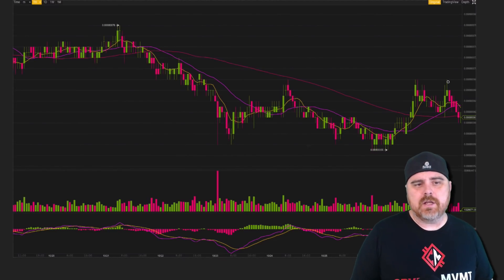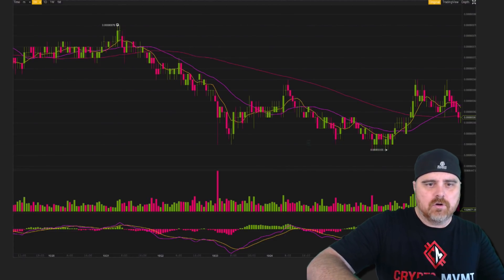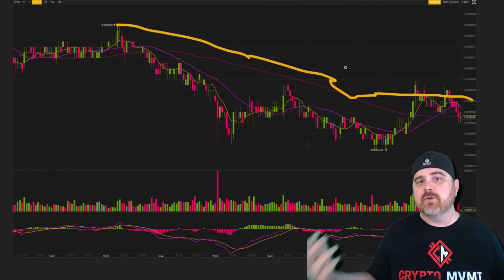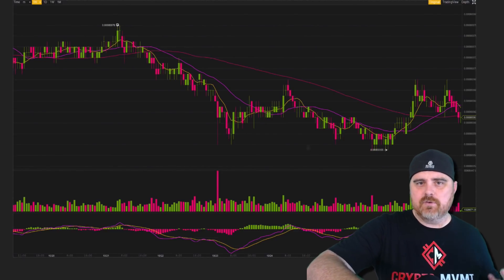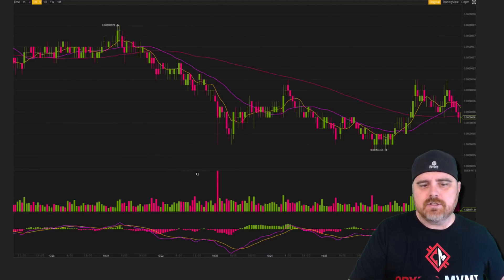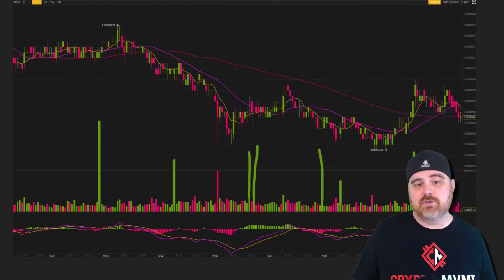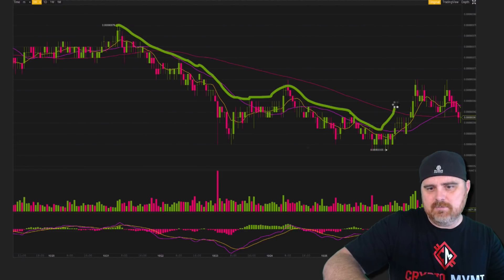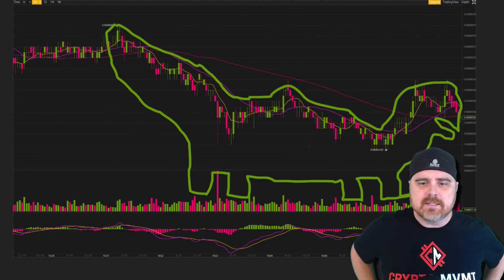BitBoy Tries His Hand at Technical Analysis | TA Wizard | New Techiques!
For each video you comment on, you will get one entry. We will be giving away $300 in ETH & hats/shirts to a total of 14 winners! The more comments/likes you make, the better your chances are to win. Only 1 entry per video.

☕️Bitcoin Tip Jar: 34qp3QqFA3ZqvXg1u4VKdivTvtW9Dog52v
🕶Ethereum/ERC20 Tip Jar: 0xBA7E4248B1d497616f40a71f782052F8AfA1AEAc
😬DigiByte Tip Jar: D5j9xu8HWzeA5jvMY2LmxnLJTFsbakcJC4
🌞Litecoin Tip Jar: LczquaegJvRrboGHyK39w1YRZCS4hfQmrq
💨DASH Tip Jar: XwCGUR316oJsYUBPiT4y94xQwHcjamYD2Q